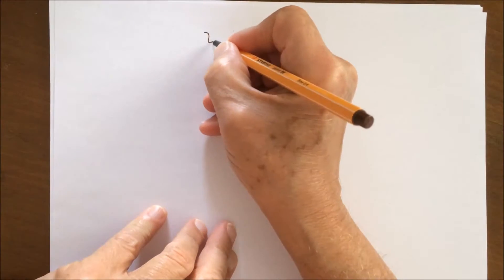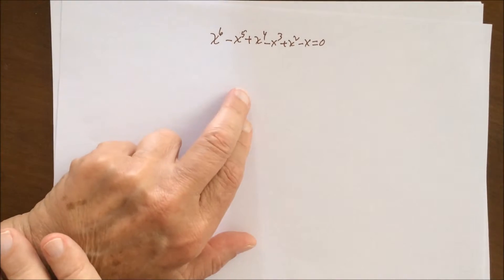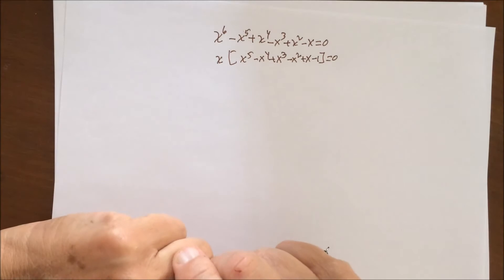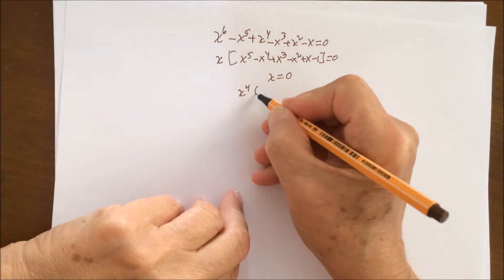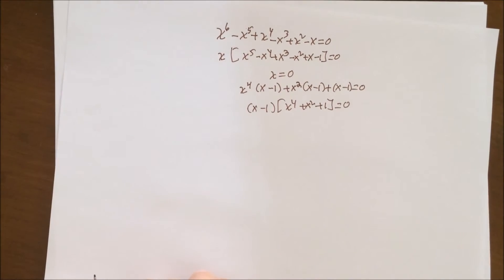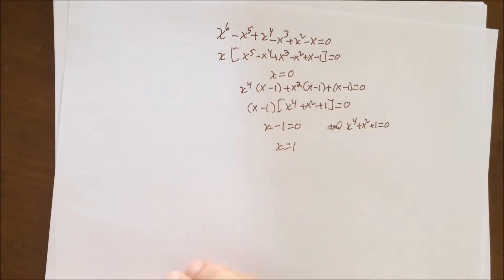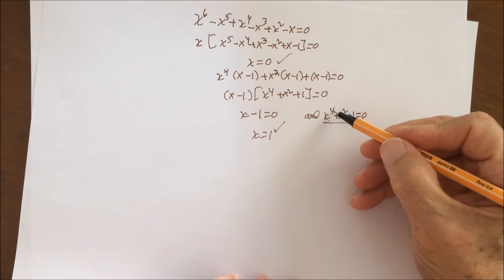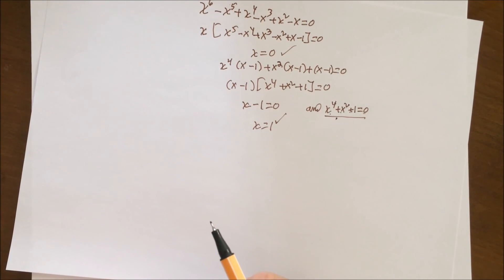x^6 x^5+x^4 x^3+x^2-x=0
x^6 x^5+x^4 x^3+x^2 x=0 solved by Tiger Algebra Staff